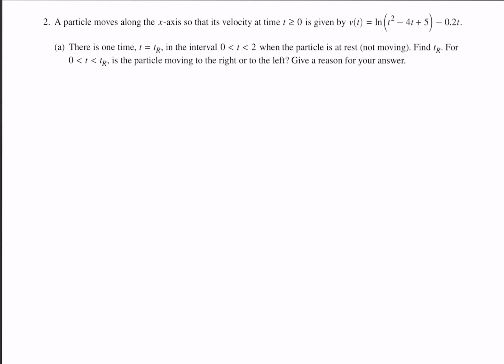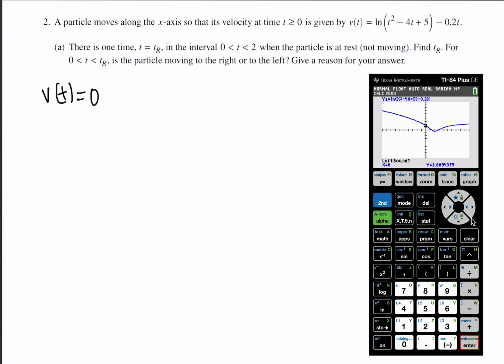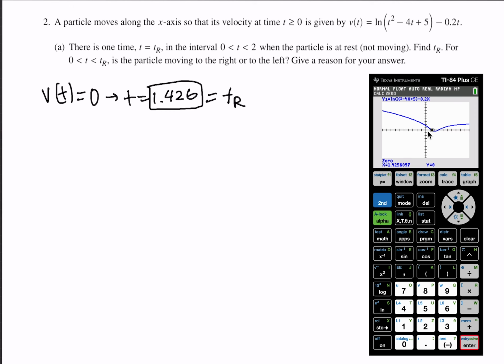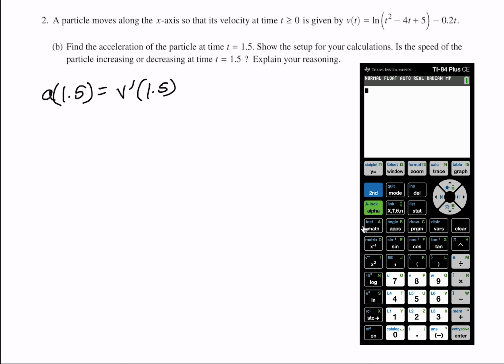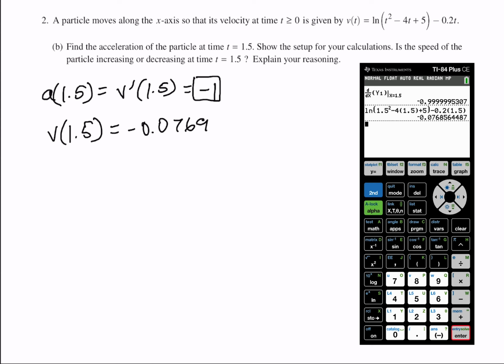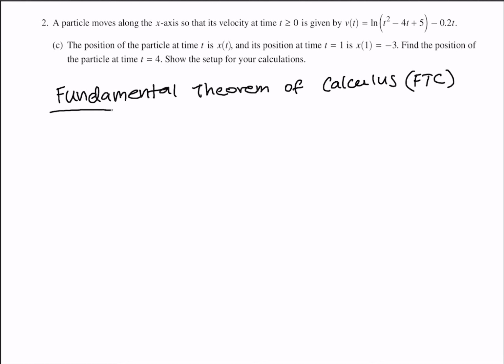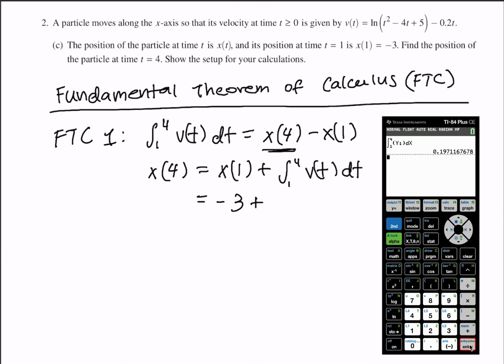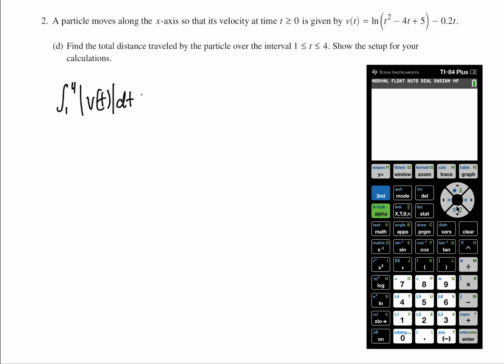2024 AP Calc AB - FRQ #2 Solution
In this video, I solve FRQ #2 from the 2024 AP Calculus AB Exam.